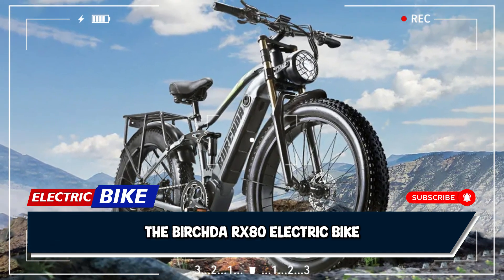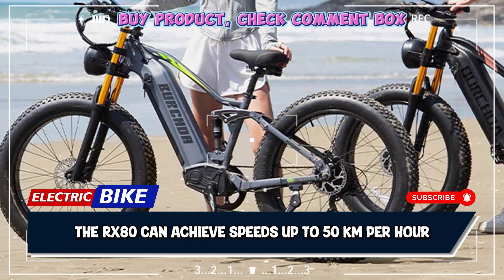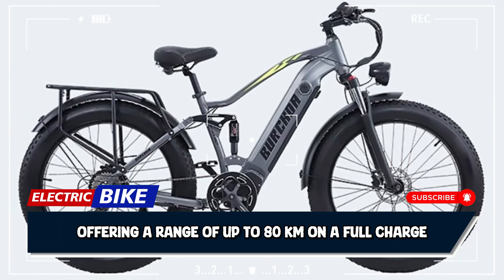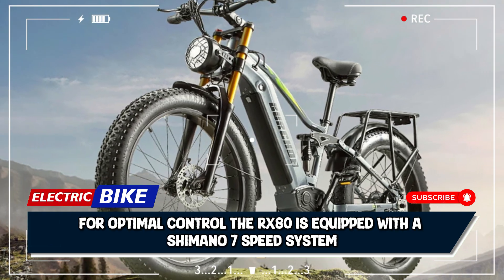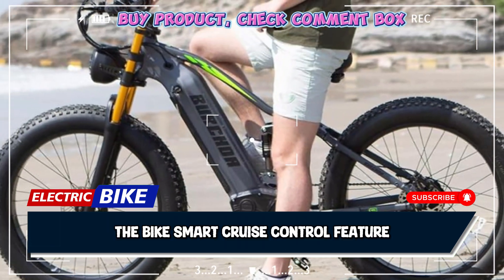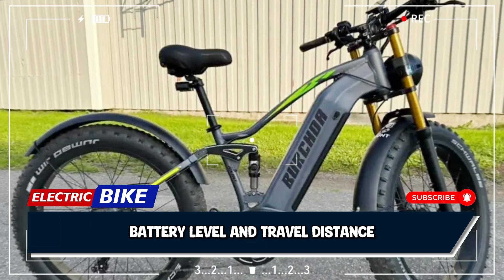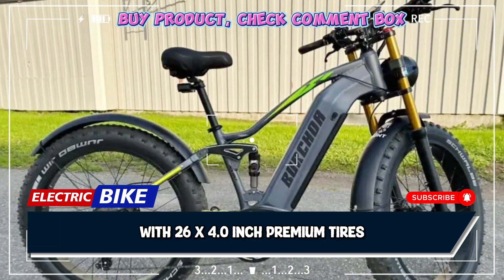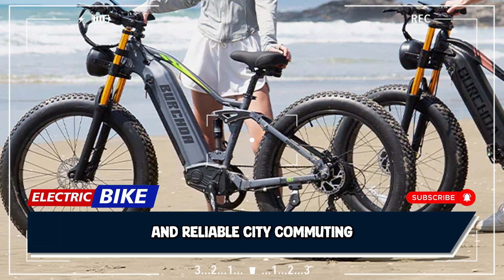BURCHDA RX80 Electric Bike 1500W Motor Adults 48V20AH Electric Bicycle 26 Inch 4.0 Fat Tires Ebike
BURCHDA RX80 Electric Bike 1500W Motor Adults 48V20AH Electric Bicycle 26 Inch 4.0 Fat Tires Snow Mountain Bike MTB OFF-Road
BUY PRODUCT, CHECK COMMENT BOX. 👇

48V20AH Removable Lithium Battery
This electric bicycle is equipped with 20Ah battery, large-capacity battery can ride for 80KMon a full charge in pure electric mode, charging time 5 hours. Designed
to be removable for convenience to recharge at home or office etc.

Reliable Brake System
This BURCHDA e-bike features premium hydraulic brake and Shimano 7-speedsystem, which allows you to easily select different speeds for any type
of road you want to ride. Smart cruise control,hold speed in electric
mode for 3 seconds to activate cruise control, free your fingers!

Intelligent LCD Display
This mountain ebike equipped with high quality color LCD display,
it provides accurate power, speed and travel distance. The bright
headlight and brake rear light make you see and be seen at night to keep
you safe.

Aluminum Frame
This city commuter electric bike is styled in 6061 aluminum alloy frame, the handlebar and the seat height can be adjusted for a great riding experience. BURCHDA electric mountain bike equips with 26×4.0 inch Premium tires, travel, snow road, sand road and off-road environments.